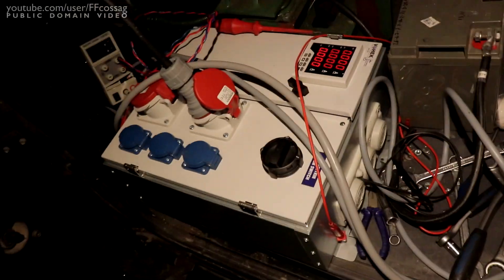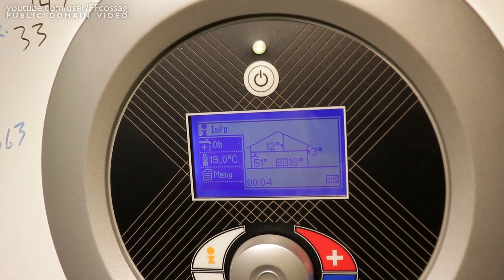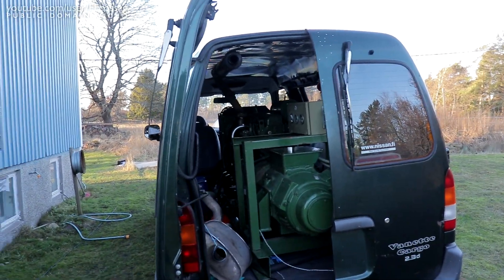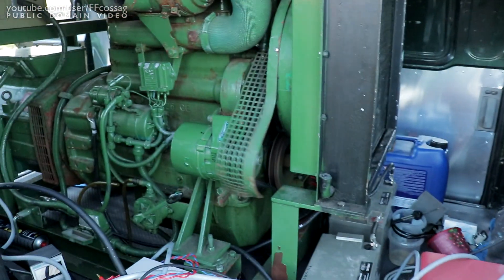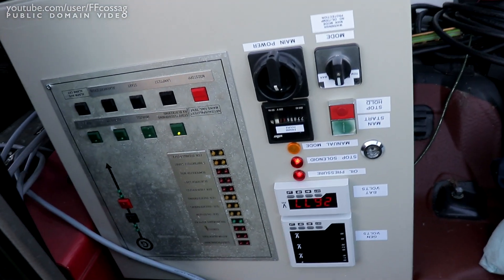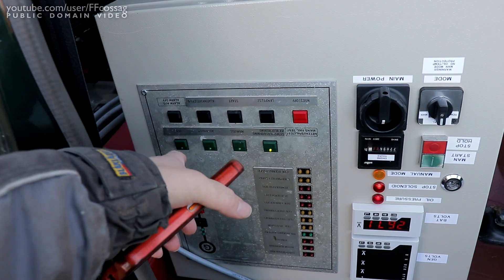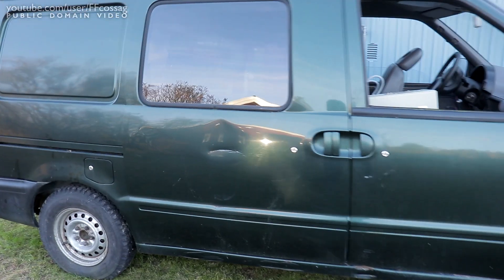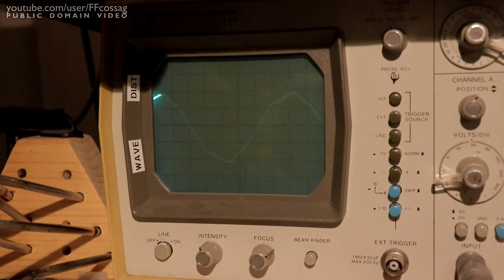25 kVA Diesel: Actual power outage! Will it power my house?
The same day as I put the last parts into the big diesel, the storm Anna rolled in and knocked out power for almost a day! Not knowing how severe the outage would be, I had to quickly bodge together a generator hookup just to be on the safe side. After the storm, we do some more testing after I'd had time to do a real, safe generator hookup that isn't just an extension cord wired into a panel through the doggy door ...